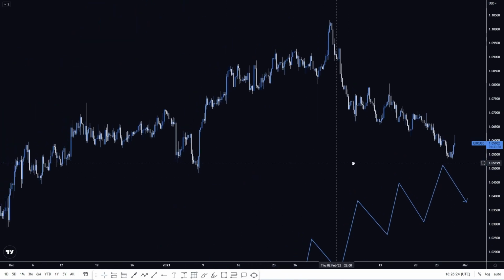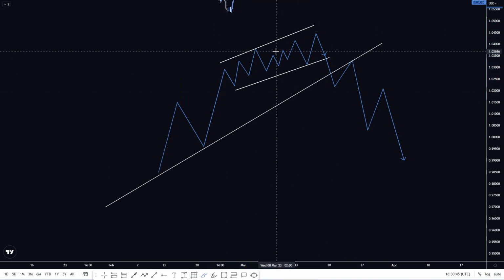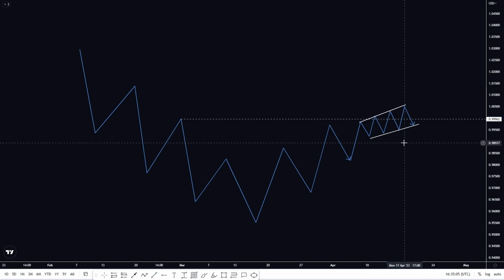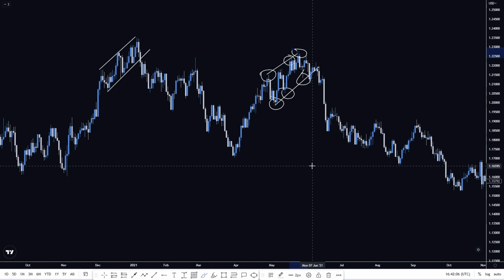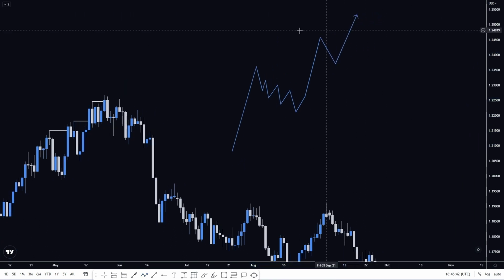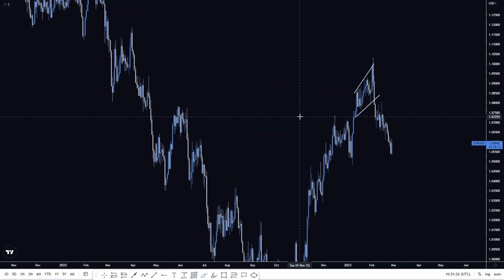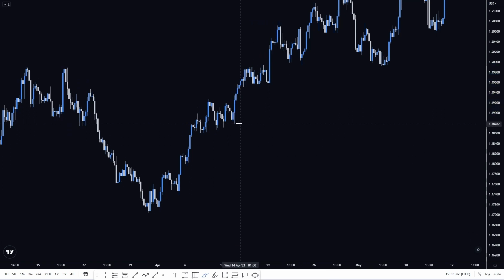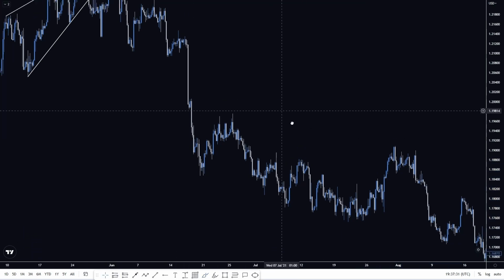Channel Mastery: Spotting Reversals & Decoding Candlestick Momentum for Epic Trades!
Ever wondered how top traders predict market reversals with uncanny accuracy? The secret lies in understanding channels and candlesticks!
Dive into this special segment of TradeDork's Masterclass, where we unravel the intricacies of channels in trading. But that's just the tip of the iceberg. With real-time signals and alerts, an engaging Discord community, and cutting-edge TradingView indicators, TradeDork is your comprehensive platform for trading mastery.

📌 What You'll Learn in This Video:

Channel Dynamics: Understand the pivotal role of ascending and descending channels in predicting market momentum and potential reversals.

Spotting Channels: Master the art of identifying these channels on charts to pinpoint areas of potential trend reversal.

Candlestick Clues: Dive deep into the world of candlesticks, understanding the difference between impulsive and corrective candlesticks, and how they indicate market momentum.

Channel & Candlestick Synergy: Discover how combining channel analysis with candlestick patterns can provide early signs of market moves.